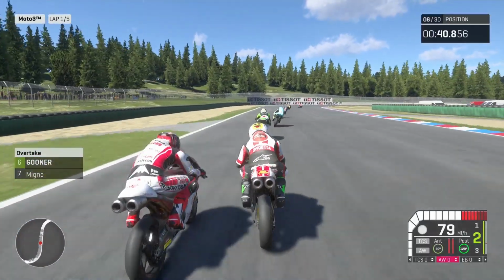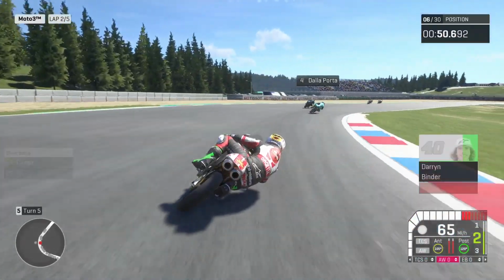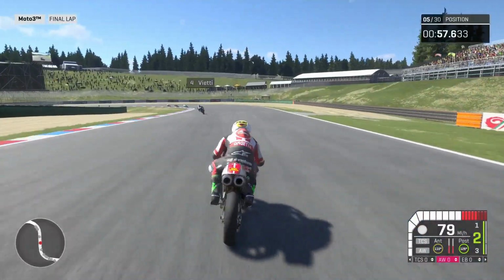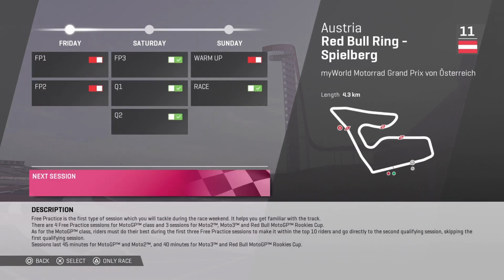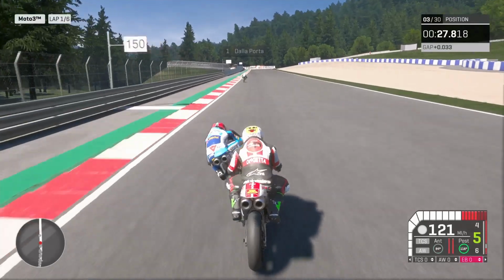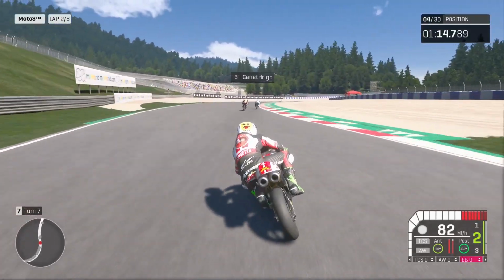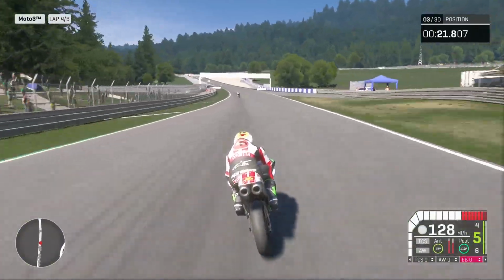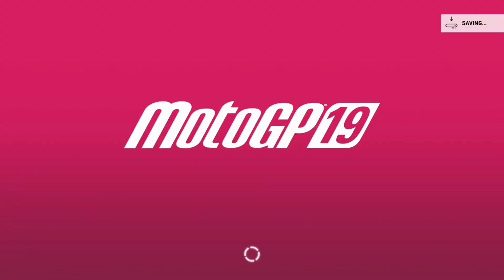MotoGP 19 Career Mode Part 13 | FIGHTING SPIRIT! | PS4 PRO Gameplay CzechGP &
Latest update patch notes
eSport – Introduced eSport challenges.
Editors – Introduced stickers editor
Riders – Unlocked “Valentino Rossi 2001”
Gameplay – Improved vibration feedback.
Gameplay – Anti-wheelie rebalanced.
Gameplay – AI Rider skill levels rebalanced.
Gameplay – Fixed physics on kerbs (traction).
Gameplay – Fixed issue about ECU settings in box and race.
Gameplay – Fixed AI behavior in warm-up lap.
Gameplay – Updated 2D dashboard
Gameplay – Added mini dashboard in first person camera
Career – Added packages descriptions in pre-season tests.
Career – Fixed issue about “leg out” animation in career mode.
Career – Fixed ideal line issue while rewinding in career mode tests.
Online – Various fixes.
3D Models – Updated box lighting

MotoGP 19
DEDICATED SERVERS
Face the best riders in online multiplayer
NEW AI TECHNOLOGY
Compete with faster and smarter opponents
HISTORIC RIDERS
Relive the most iconic rivalries in the history of MotoGP
GRAPHIC EDITORS
Personalise your helmet,racing number,and lower back patch

Stijn 25802